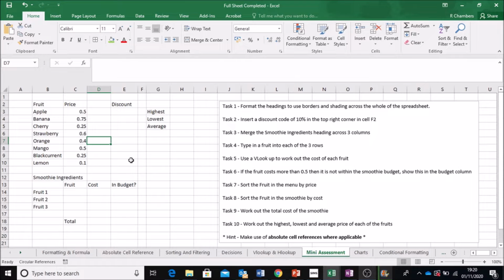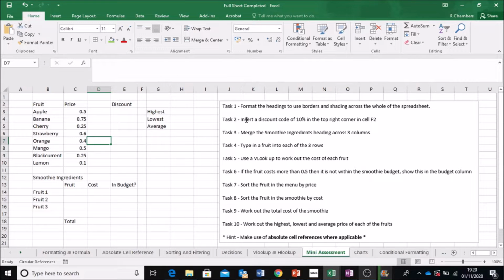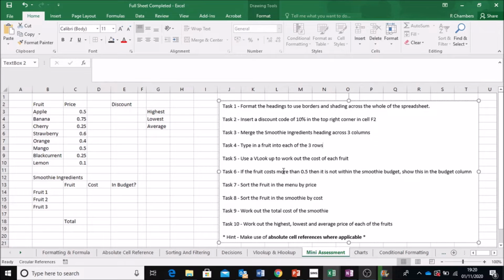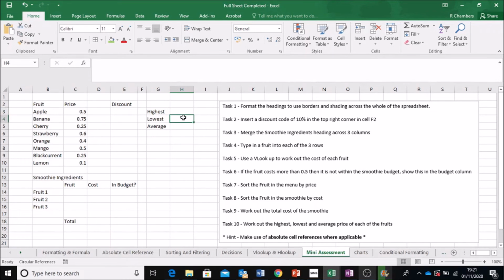Lesson 6 Assessment Point 1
Lesson 6 in a series of Excel Tutorials for improving your employability skills. Key assessment point in the series of lessons.